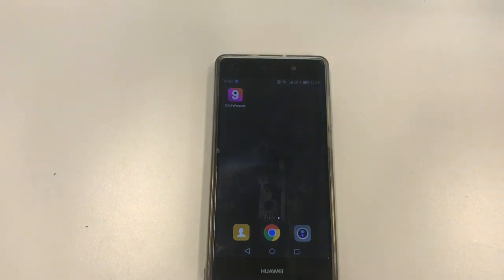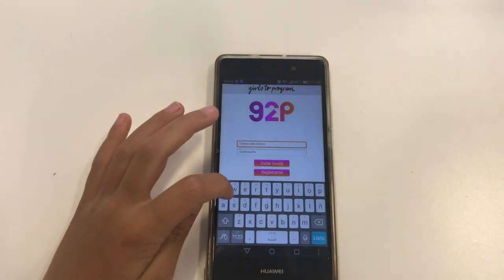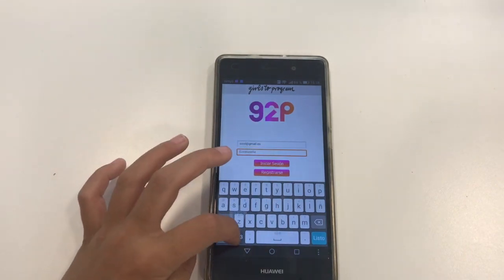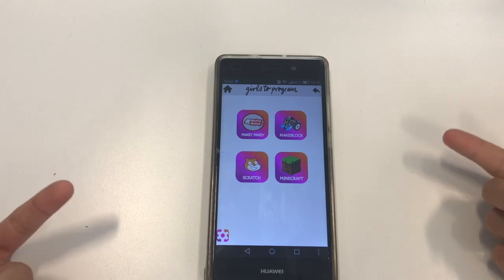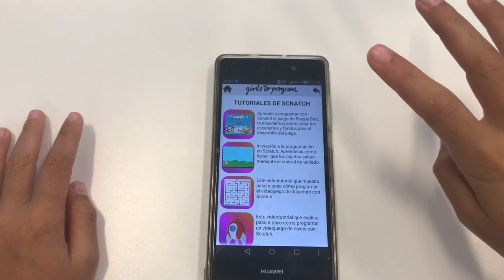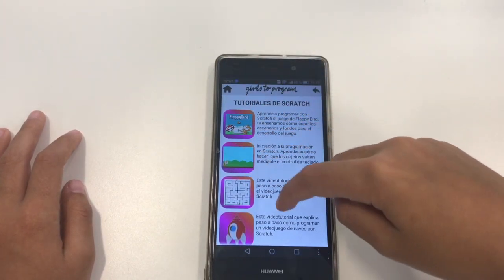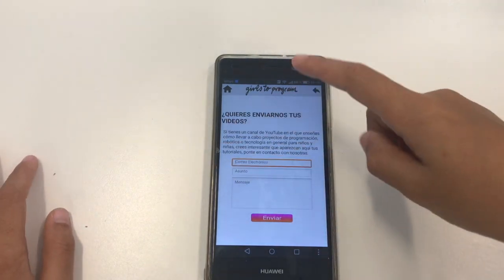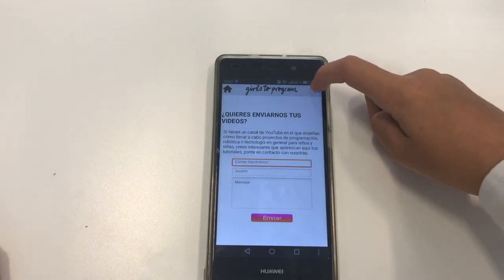App Movil - Girls to Program G2P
App designed and programmed by OscaGirlsTech, for the Technovation Challenge 2018.